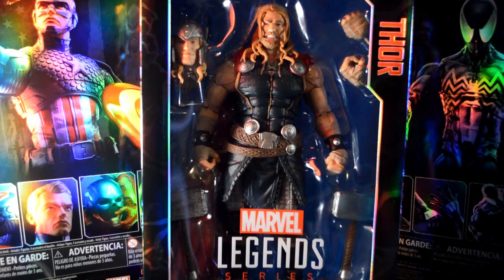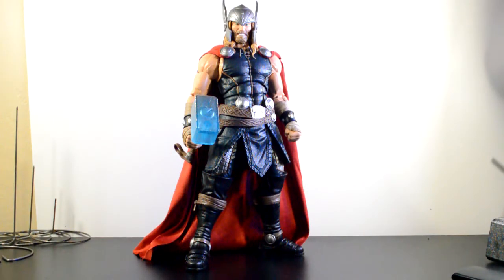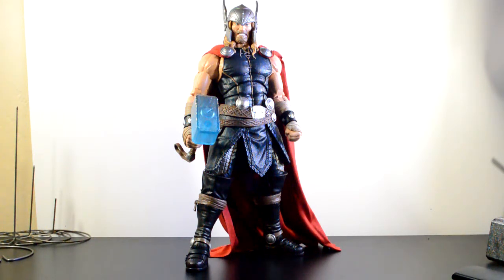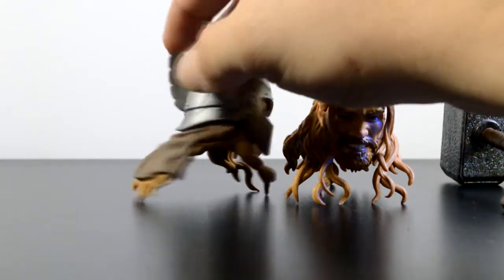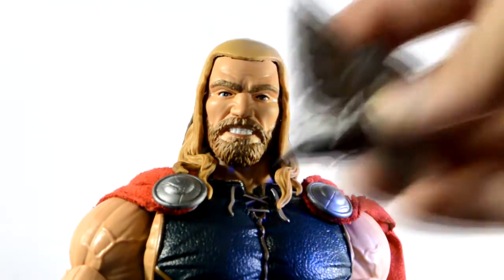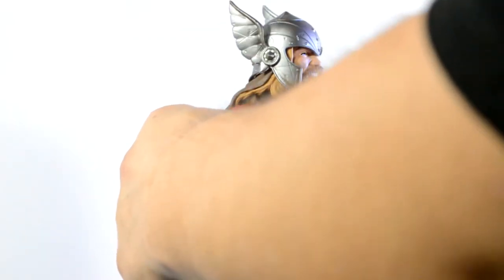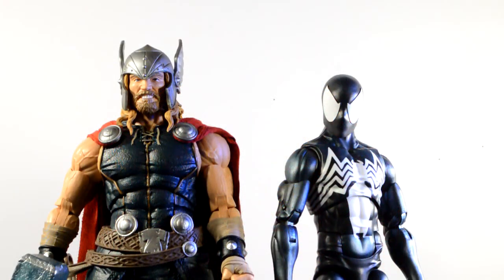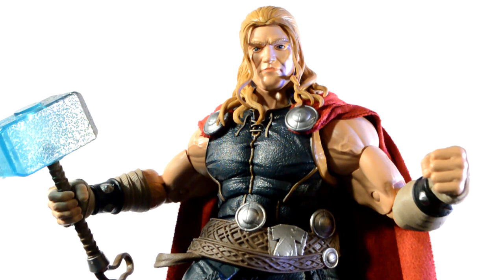Marvel Legends 12 Inch Thor Review